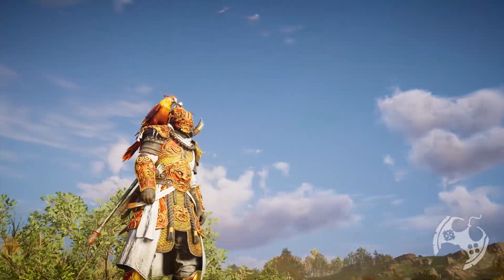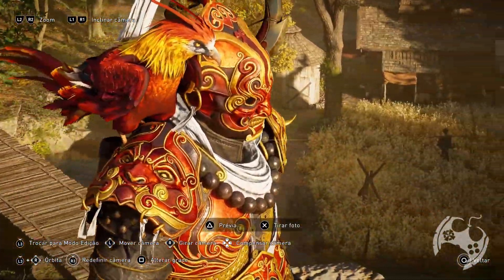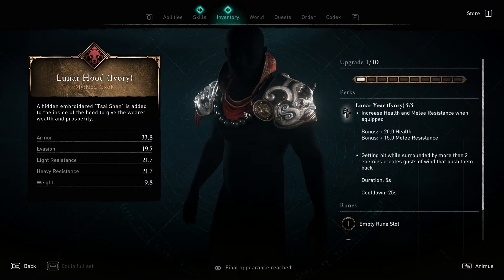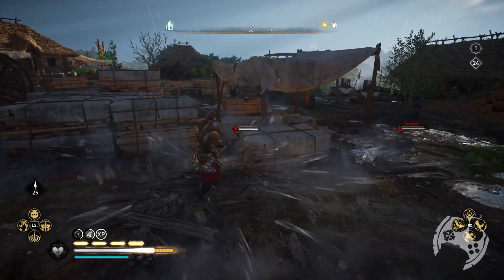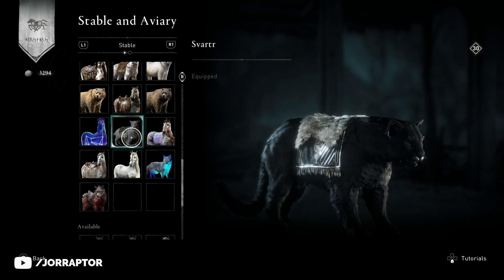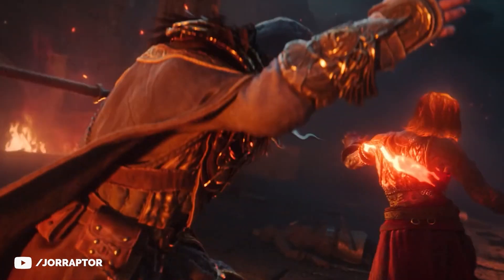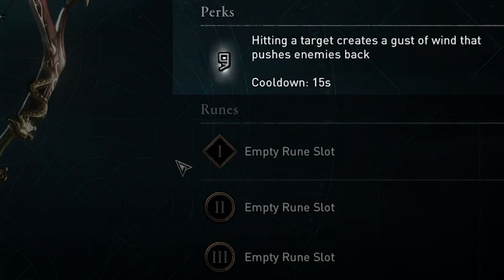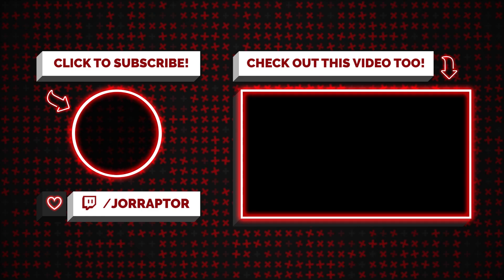Assassin's Creed Valhalla Lunar Year Armor LEAKED (AC Valhalla Lunar Year Armor)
Assassin's creed valhalla Lunar Year Item pack LEAKED (AC Valhalla Lunar Year Armor)

You Have 24 Hours To Get This Unique Item In Assassin's Creed Valhalla (AC Valhalla News)

This video includes: assassin's creed valhalla,ac valhalla,assassins creed valhalla,assassin's creed,jorraptor,assassin's creed valhalla new armor,assassins creed valhalla lunar year armor,ac valhalla lunar year pack,assassin raptor,ac valhalla new armor,assassin's creed valhalla news,assassin's jorraptor,valhalla assassin's creed,ac valhalla jorraptor,ac valhalla news,assassin's creed valhalla armor,assassin's creed valhalla pack,joraptor,ac valhalla lunar armor,ac valhalla lunar